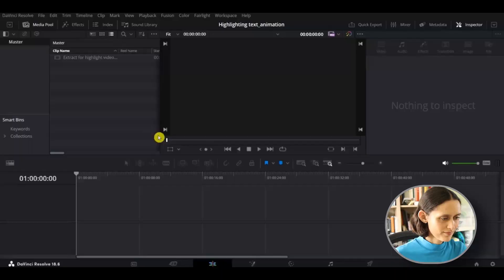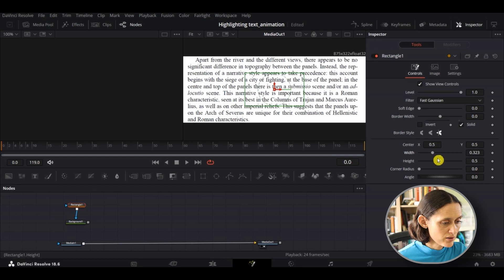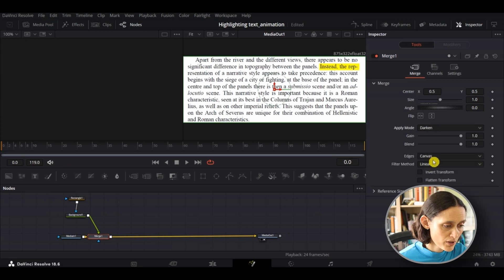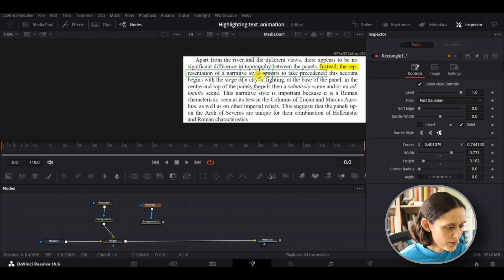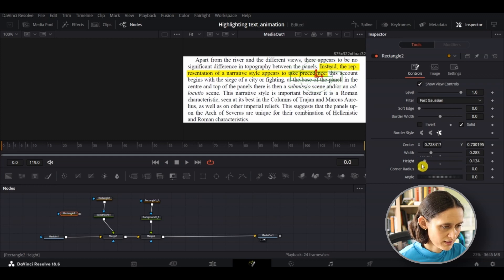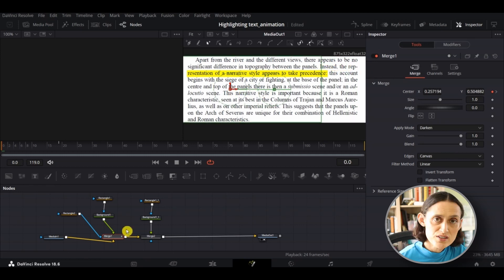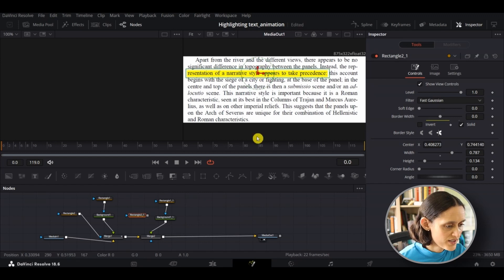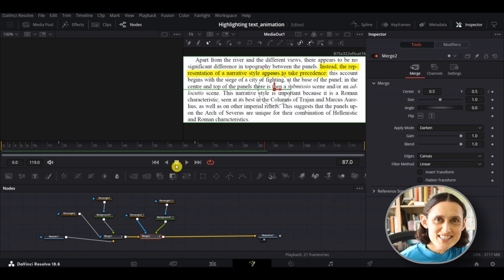How to highlight a text using fusion in DaVinci Resolve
In this video I show you how to highlight a text in DaVinci Resolve fusion, and then how to animate it so you can see the text highlighted in real time.

00:00 Intro
00:11 How to highlight a section
02:42 How to use animation to highlight